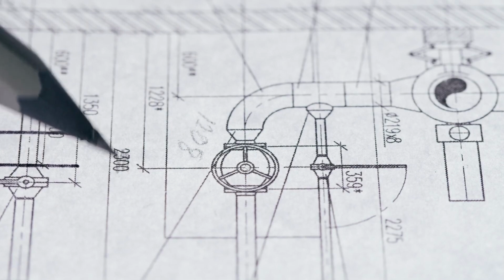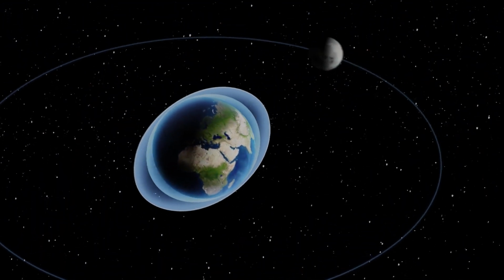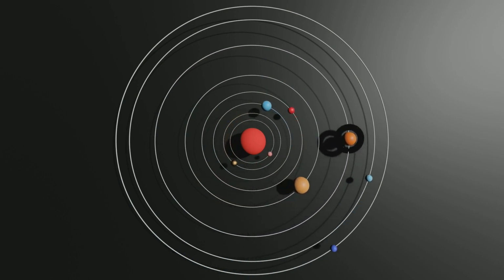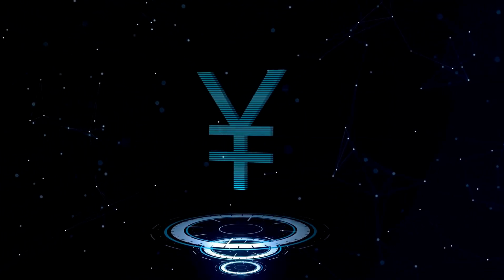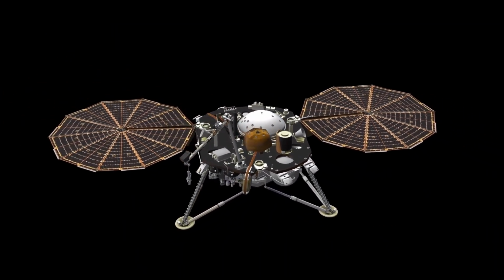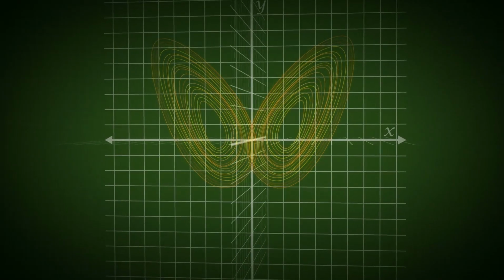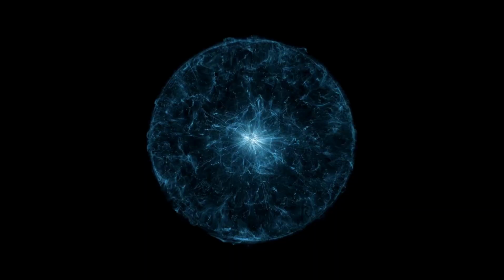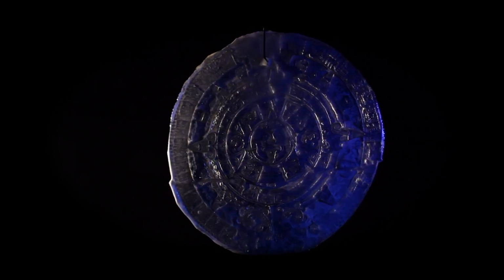Voyager 1 just made an IMPOSSIBLE Discovery after 46 years in space